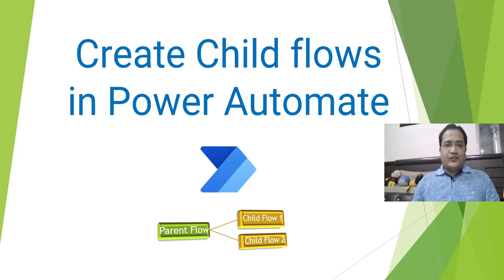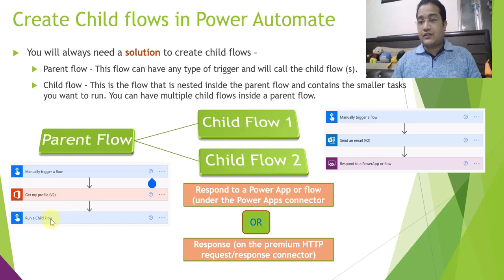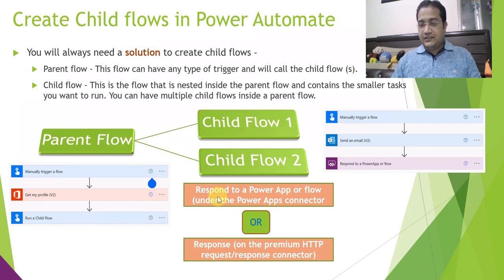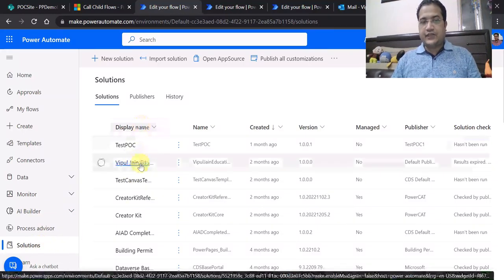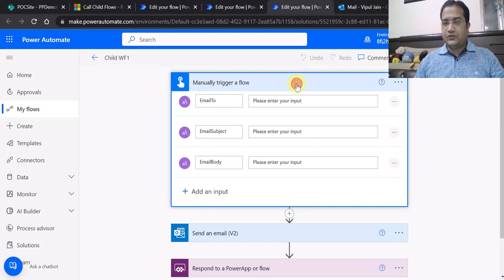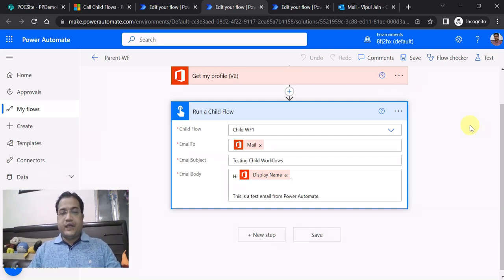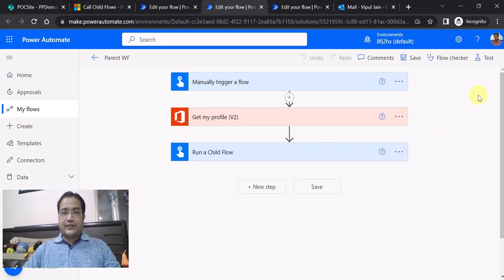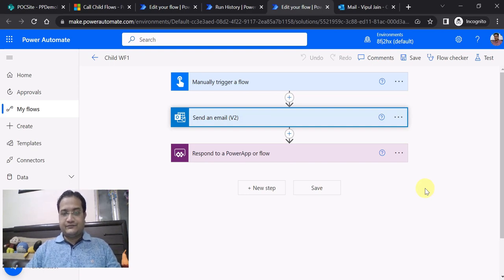Create Child Flows in Power Automate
Child flows are used to easily manage flows, avoiding flows with hundreds of steps. In this video, I have explained how to create child flows in Power Automate and call the child flow from parent or main flow.